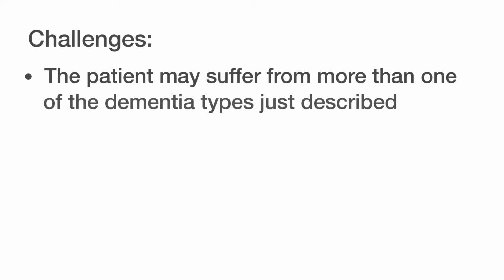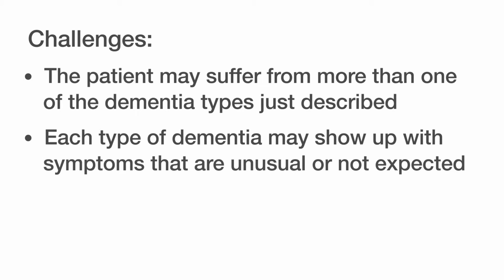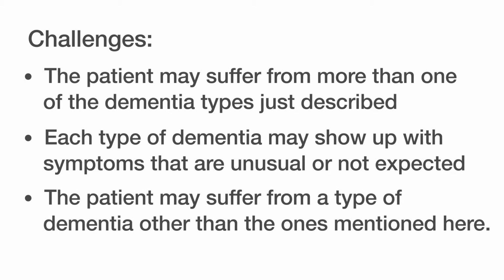Dementia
In this video you will learn about common dementias and how they present. You will also learn some important questions to ask the doctors.